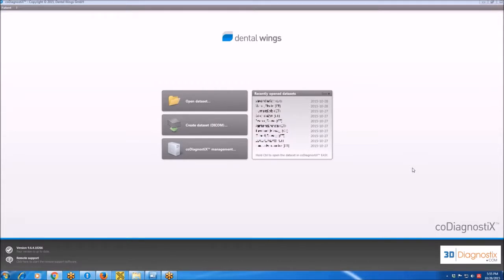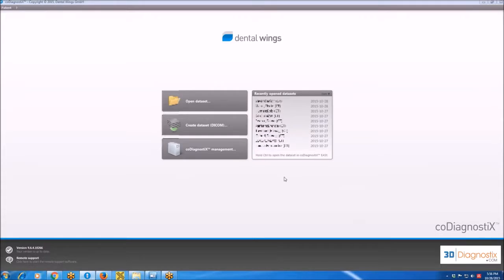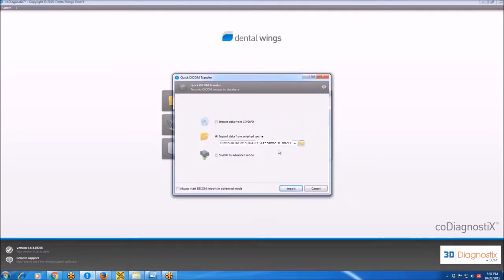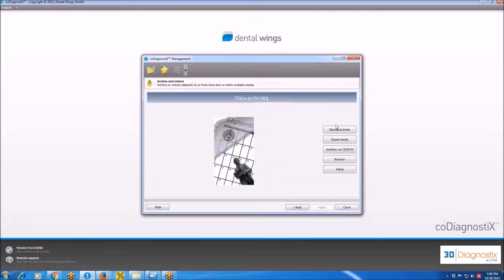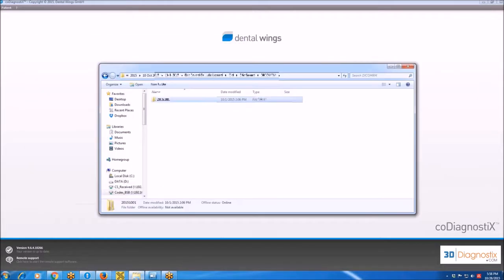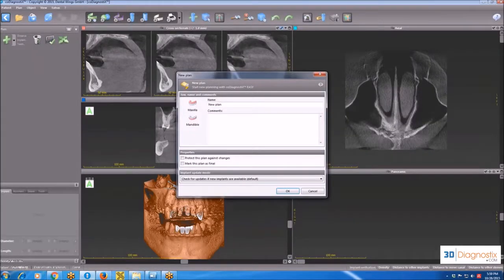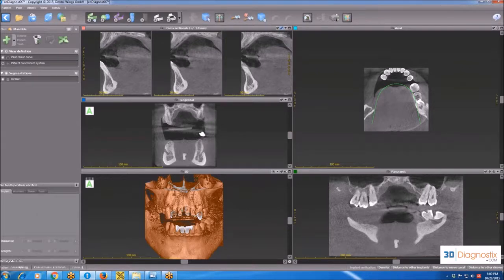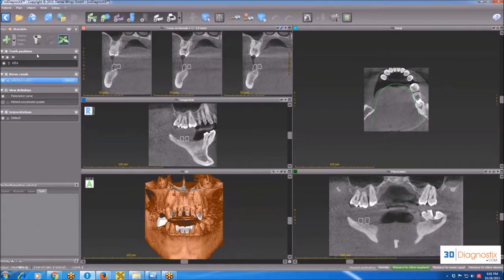coDiagnostiX Training 1 of 3